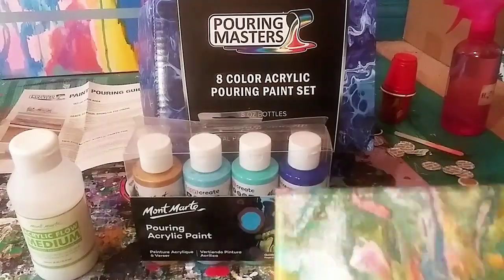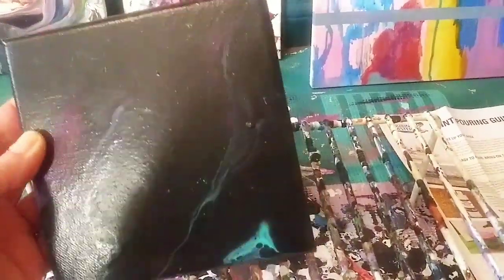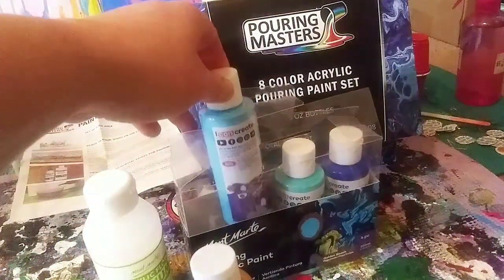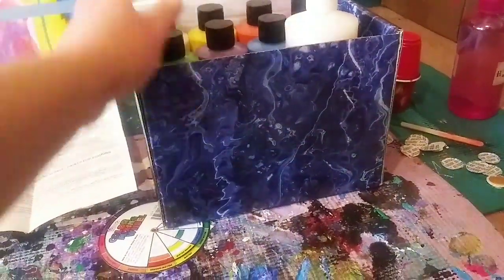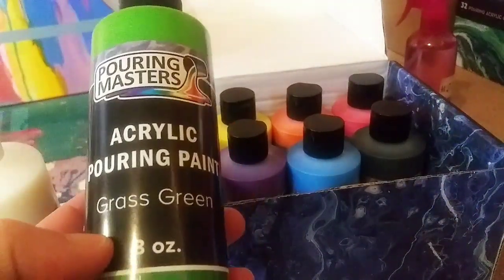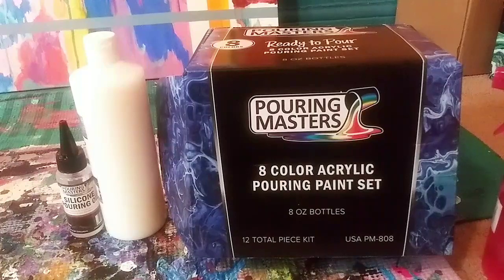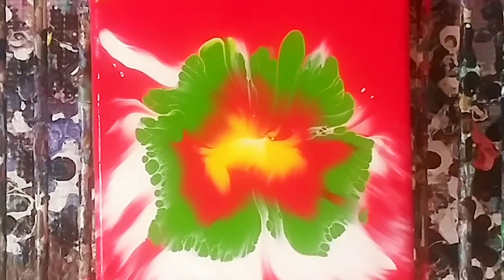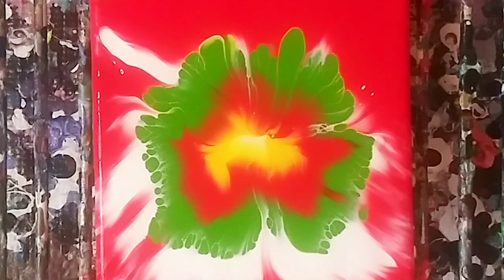Trying POURING MASTERS Acrylic Paint For The First Time/Reverse Dip Technique/Unboxing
Hey guys, today we are doing an unboxing of two different pouring acrylics & testing out one of them. I'm also trying the reverse dip technique for the first time ever!

Materials:
Pouring Masters Acrylic Pouring Paint in
Titanium White
Lemon Yellow
Grass Green & Red Hot

6"x6" canvas
Butane Torch
Paper towel & Spray water bottle

Musician: Jef
Musician: Jef